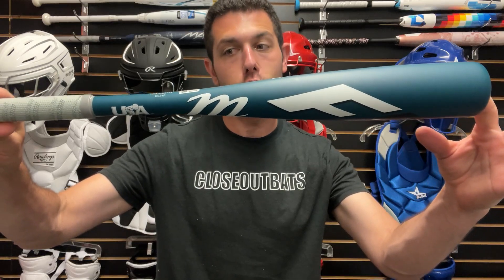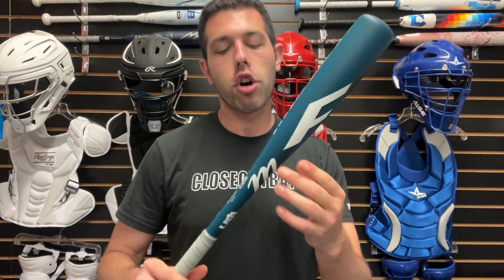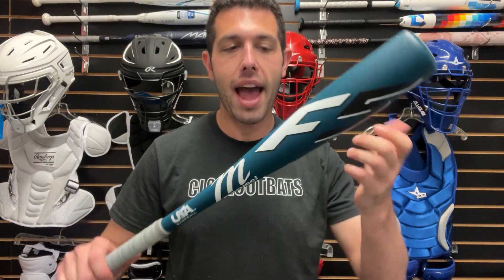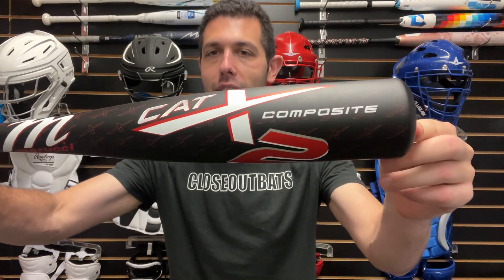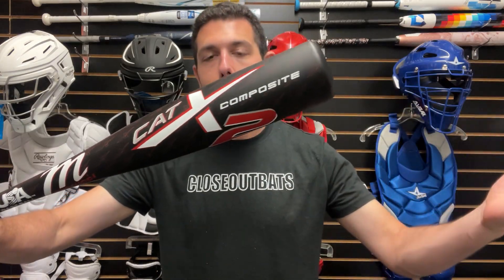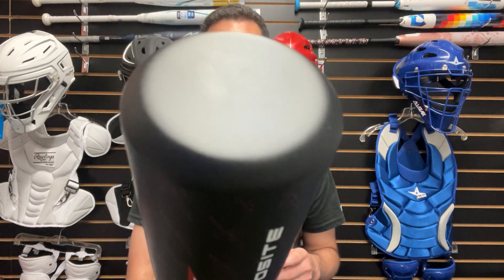2025 Marucci T-Ball USA Bat Overview